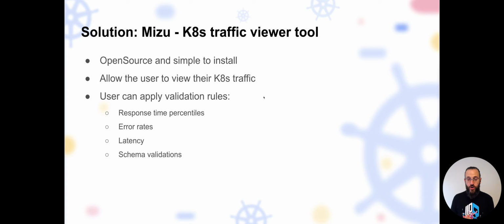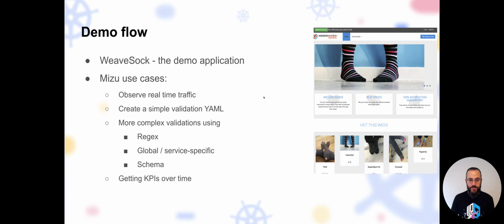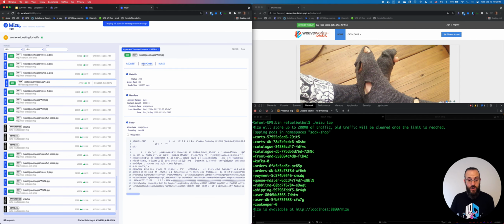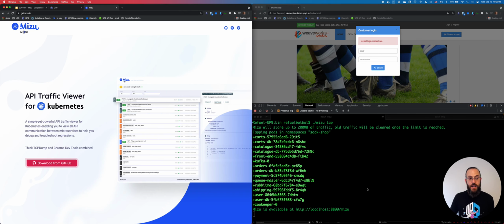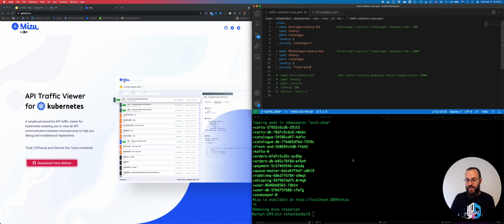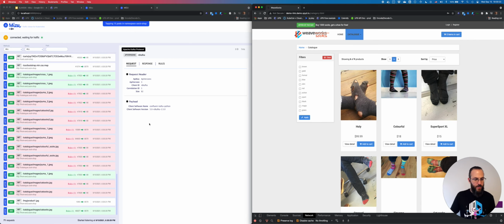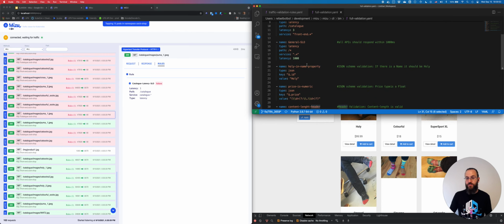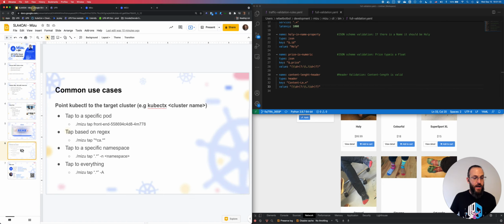Previewing How to Use Mizu to Apply SLOs on Real-Time Kubernetes Traffic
Co-Founder and Vice President of Customer Experience Refael Botbol Weiss gives a short demo at ASC 2021 about how you will soon be able to use Mizu to apply SLO's on real-time Kubernetes cluster traffic.